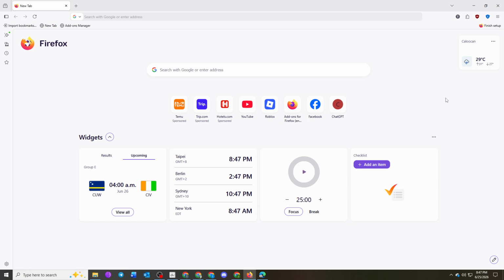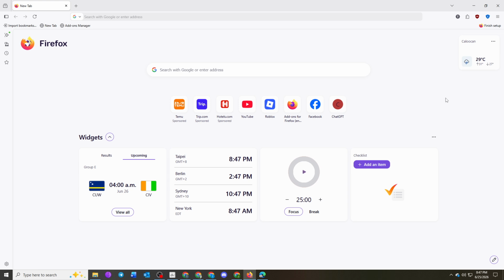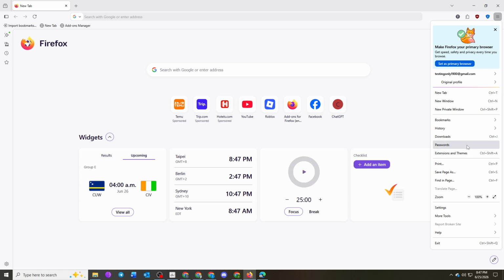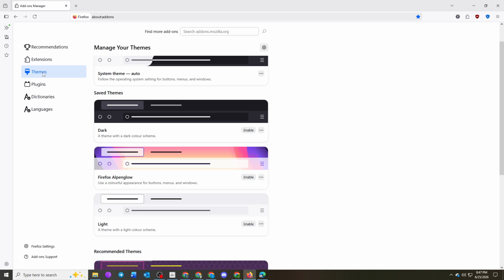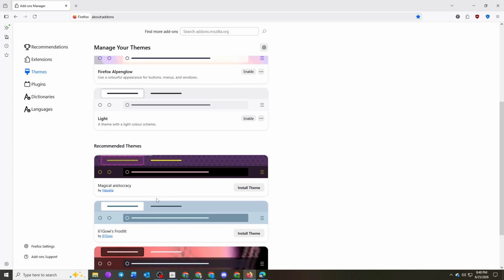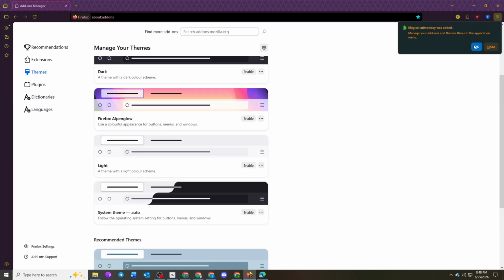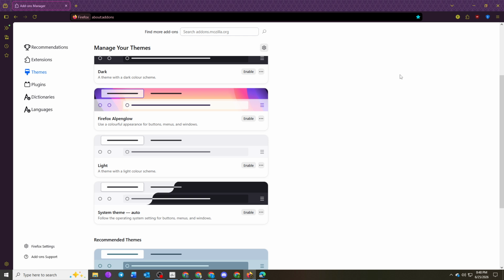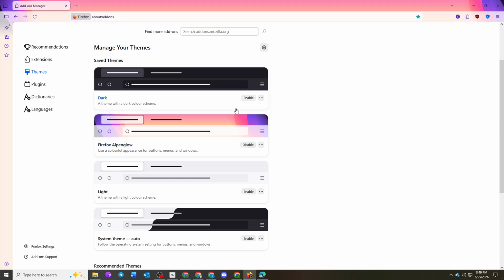How To Theme Firefox [2026 Guide]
In this video, we’ll show you how to effortlessly change the theme in Firefox to give your browsing experience a fresh and personalized look. Whether you want a sleek dark mode or a vibrant light theme, we've got you covered with simple steps that anyone can follow.

By the end of this tutorial, you’ll be able to customize your Firefox theme to match your style and preferences.